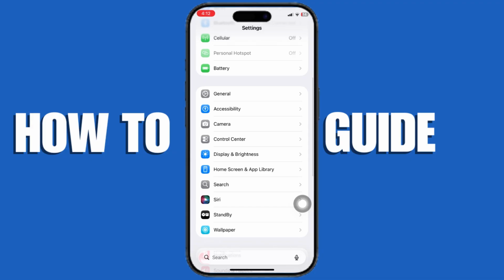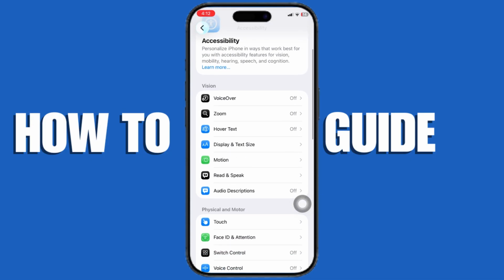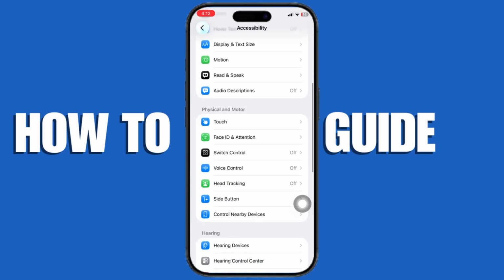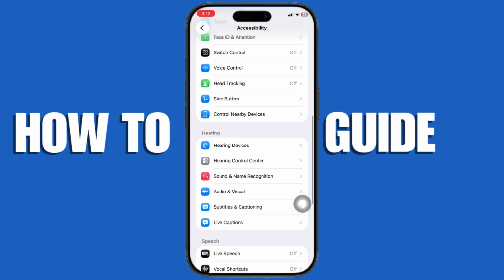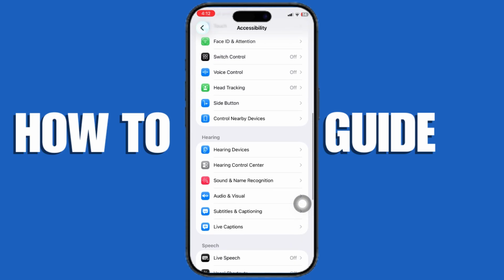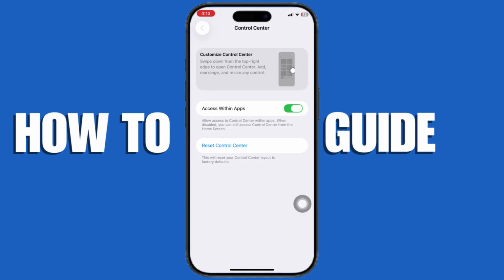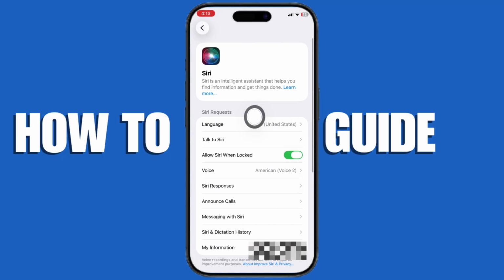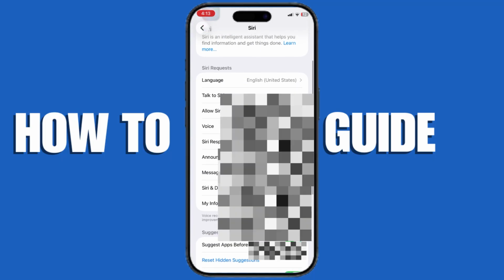How To Use iPhone Hidden Features (Easy Guide)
Learn how to use iPhone hidden features that can improve your daily experience. This quick iPhone tutorial covers the best iPhone tips and tricks, hidden iPhone settings, secret iPhone features, and useful iOS tips to help you get the most out of your Apple device. Whether you're using iOS 26, iPhone 16, or an older model, these iPhone hacks are worth knowing.